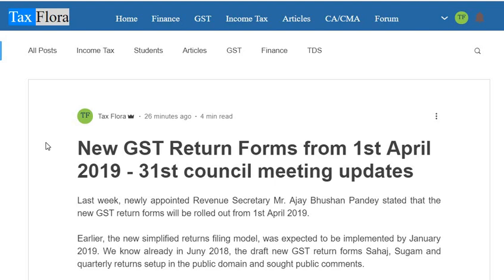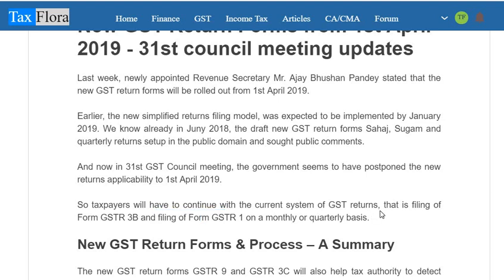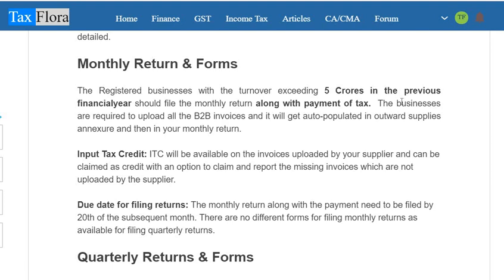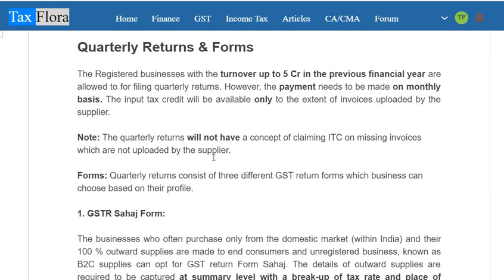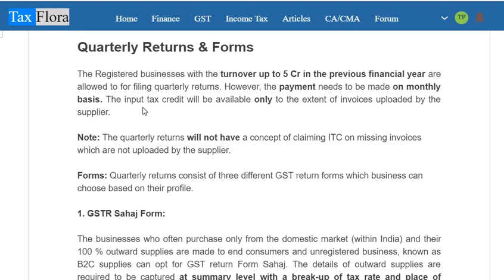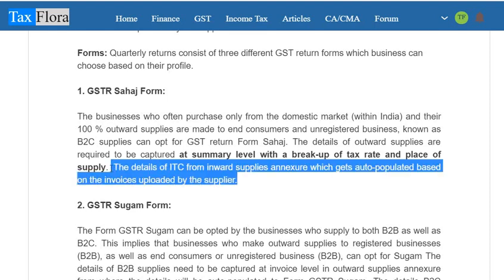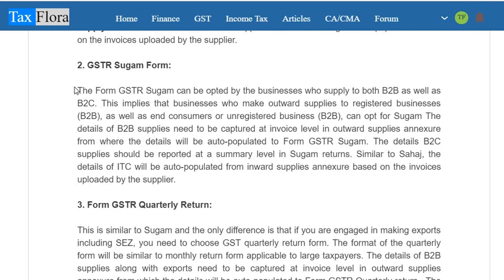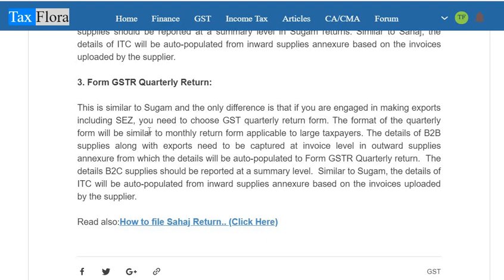GST New Returns and types applicable from 01 04 2019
This video explains type of new returns and meaning of each form based on recommendations made in 31st GST council meeting.